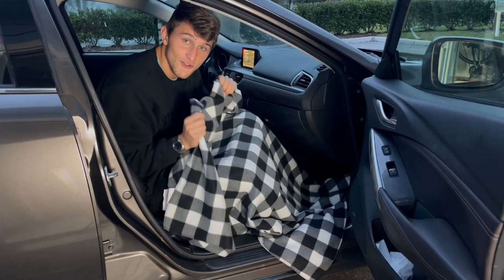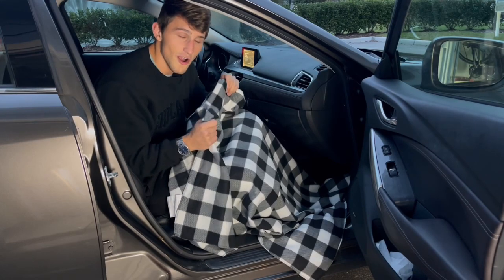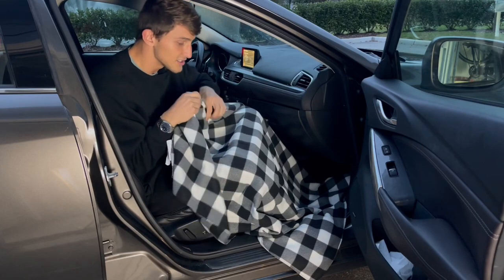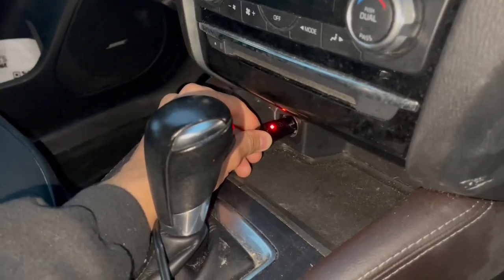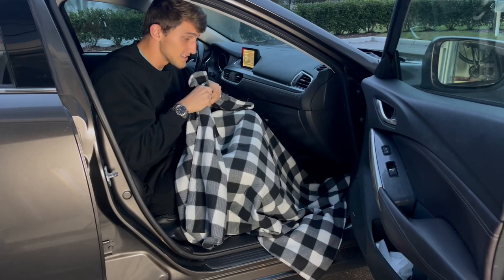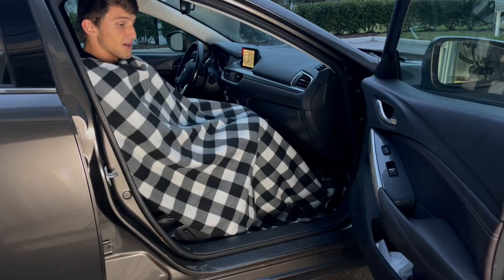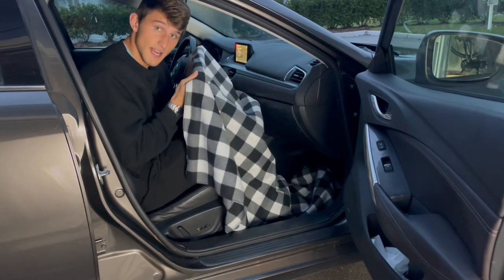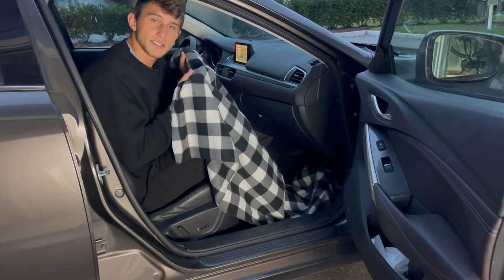Heated car blanket?!?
Stalwart Electric Car Blanket